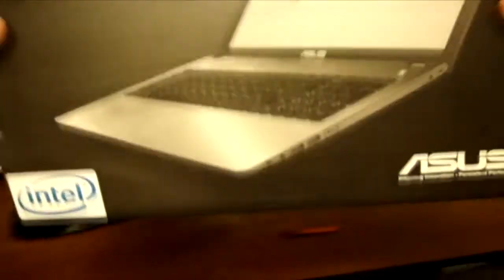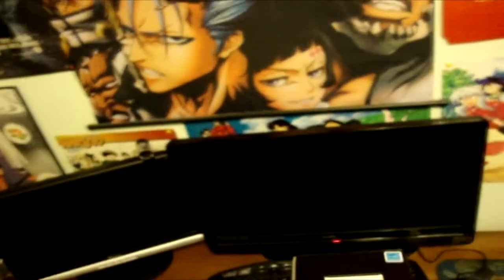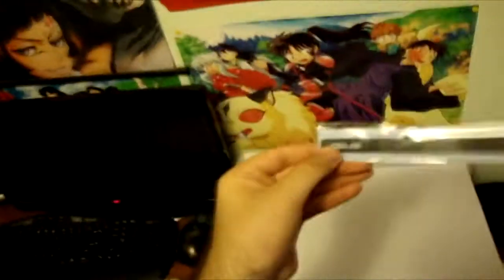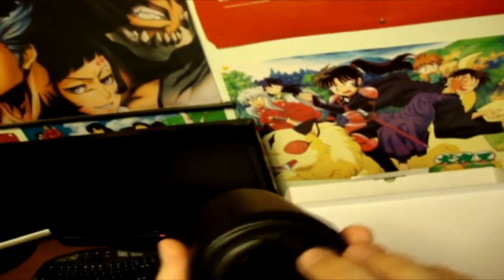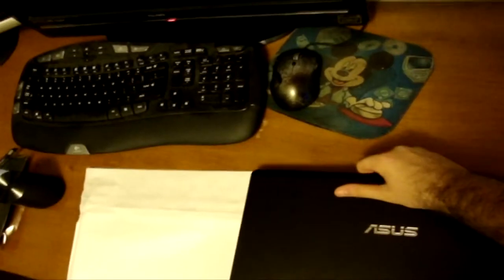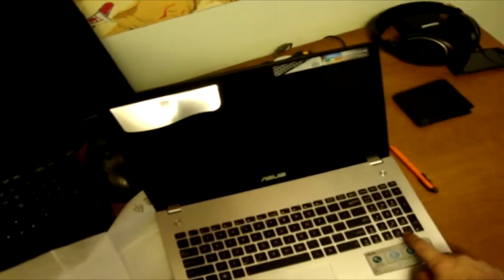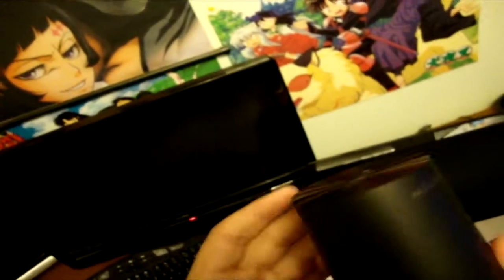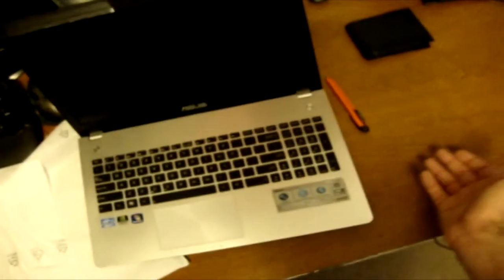First Person Unboxing : ASUS N56VZ-DS71 Laptop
its also 1080p which you don't see often with laptops

realize this video is a joke for my friends people, yall butt hurts crying a muk on this page